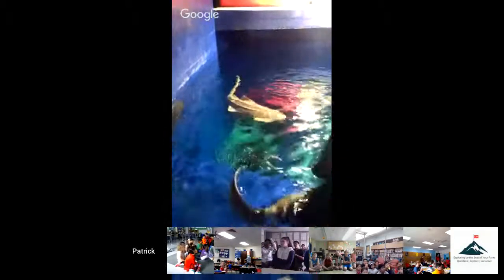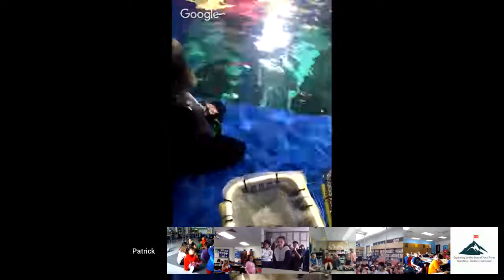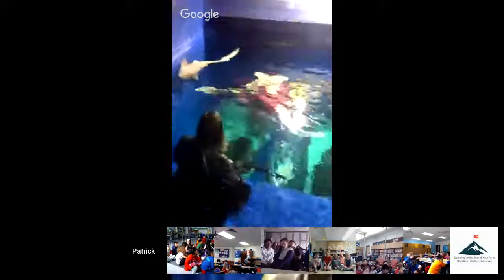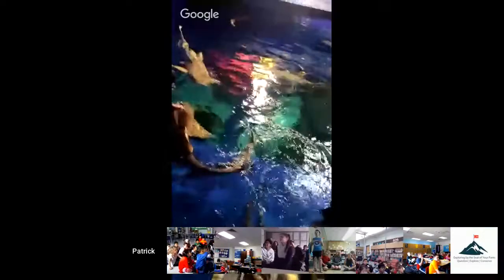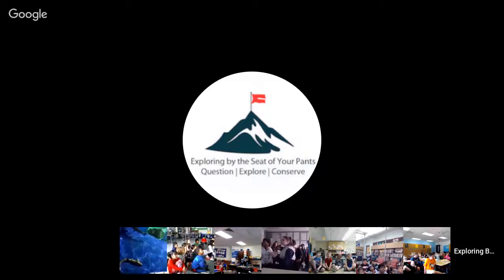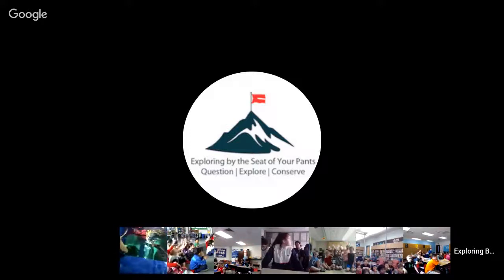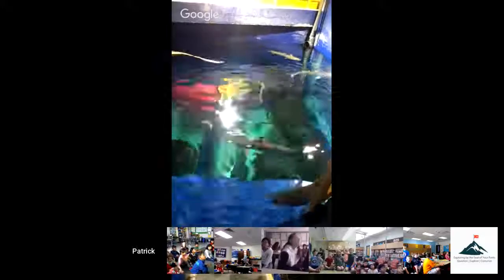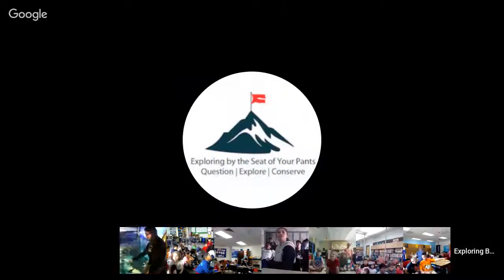Ripley's Aquarium of Canada | Zebra Shark Trainin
Aquarist Hannah Mark will be demonstrating a behavioural training session with the Ripley's Aquarium of Canada's two female zebra sharks (Stegostoma fasciatum). The session will focus on tactile desensitization training. The ultimate goal is to reduce the stress of physical handling required as part of routine veterinary procedures. By training the sharks to come willingly and allow staff to handle them the need for general anaesthetic and/or to restrain the animals is greatly reduced. Routine procedures we are training the sharks for include physical examinations, blood draws, and ultrasounds. To prepare the sharks they have been trained to allow their trainer to hold them and flip them over onto their backs.